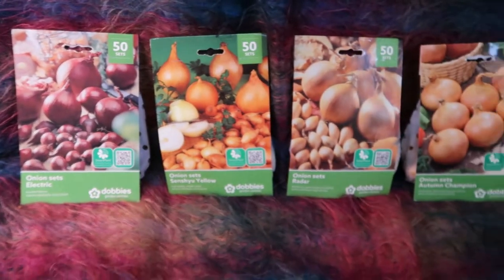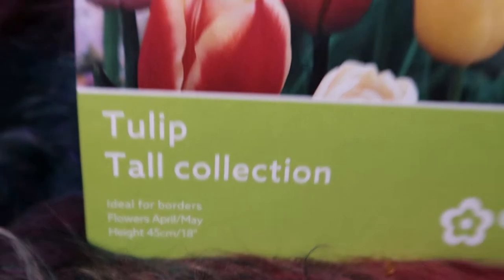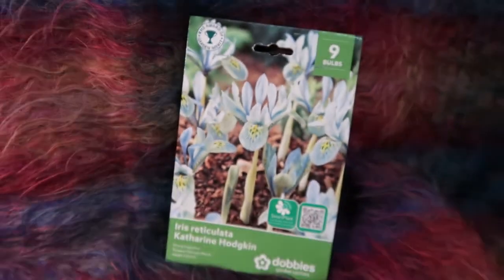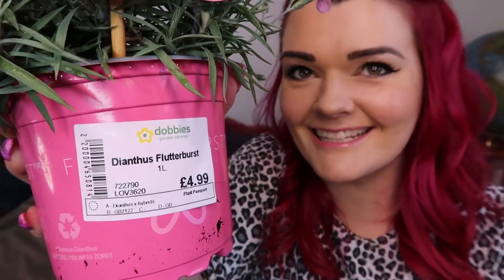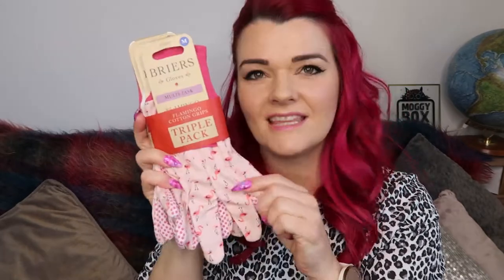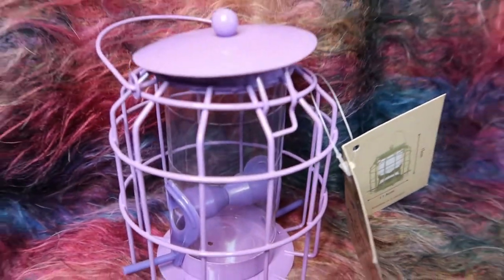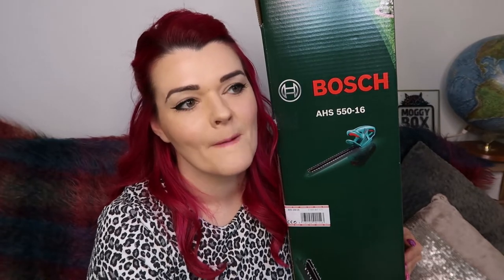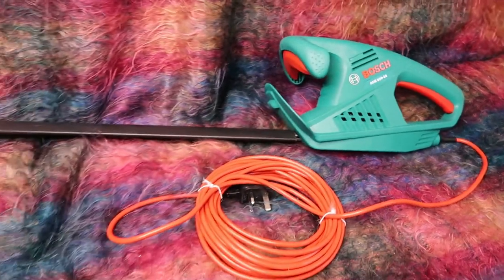Autumn Gardening Shopping HAUL / MoggyBoxCraft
What I bought for the Garden for Autumn/winter 2020
Autumn Gardening Shopping HAUL - With everything going on in the world I haven't ventured out much, but decided to have a trip to Dobbies Garden Center and B&Q. Lots of lovely things to look at and couldn't resist getting a few bits for the garden! See below for details and links...

2020 will be my 2nd year growing in the greenhouse and 3rd year growing in raised beds. I'm still learning! I can't wait to share my garden adventure with you and share recipes I make with the produce from the garden.

Deborah x

Set onion: Sorry they're not on Dobbies website.

Dianthus Flutterburst plant/flower: Sorry they're not on Dobbies website.

Pink Spatula: Sorry they're not on Dobbies website.

Compact Bird Feeder (I can't find the purple one on Dobbies website, but this is the same one in a cute green colour)

Say Hello!